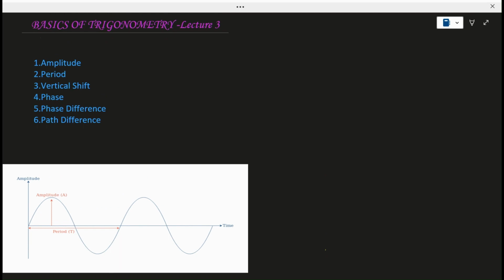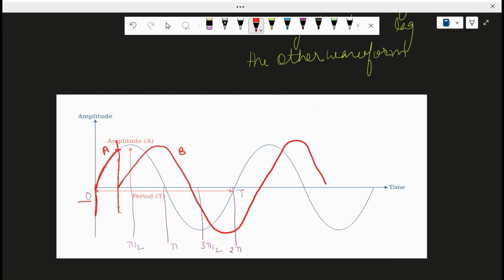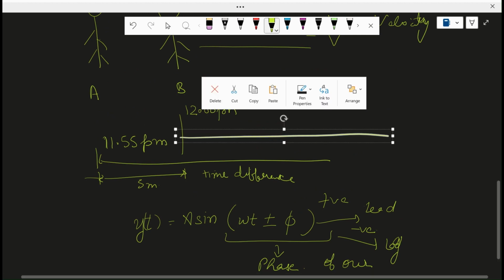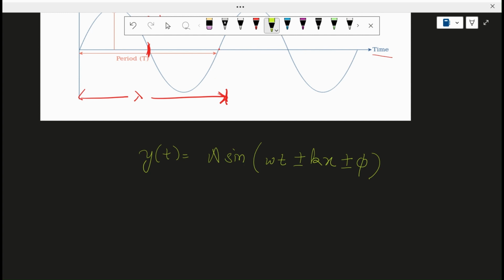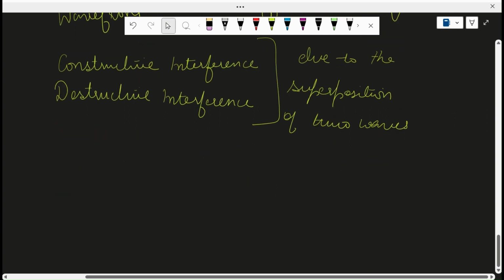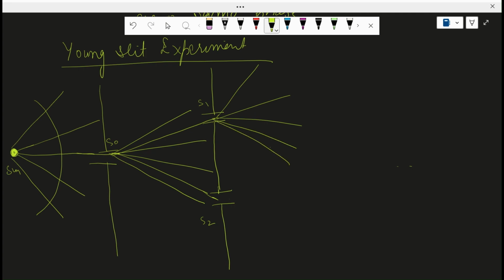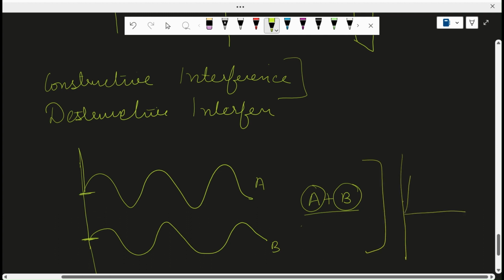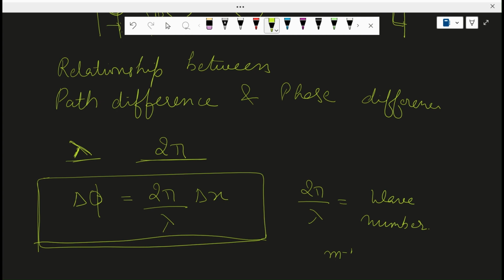Fundamentals of Trigonometry -Lecture3(Phase Difference and Path Difference)